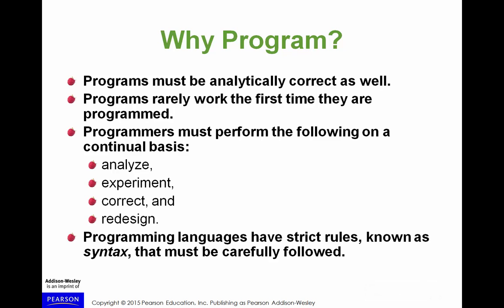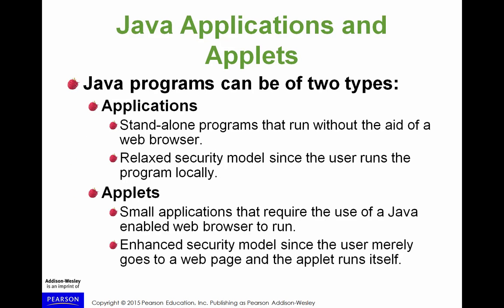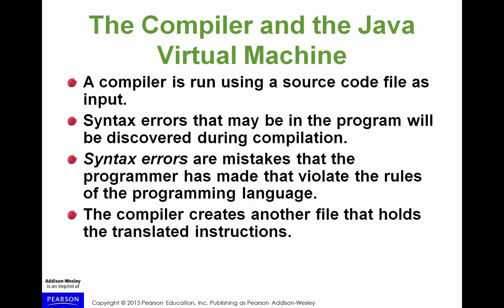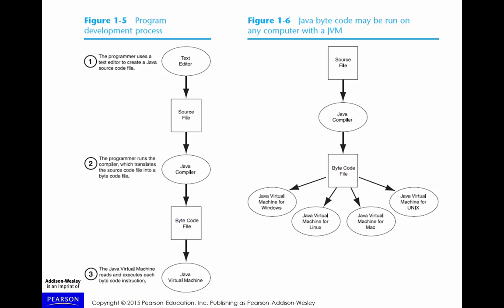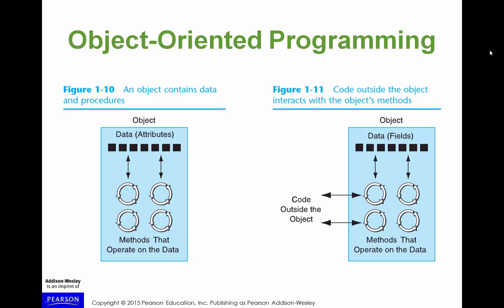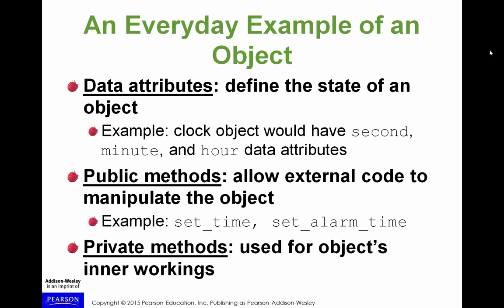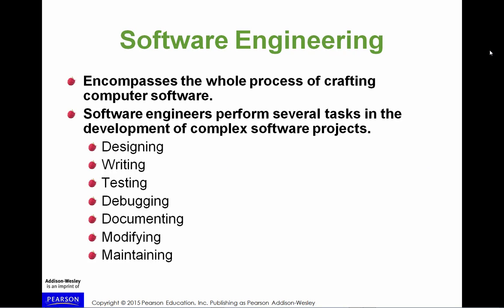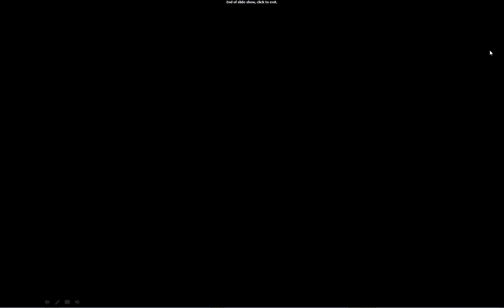Intro to OO Chapter 1 Review